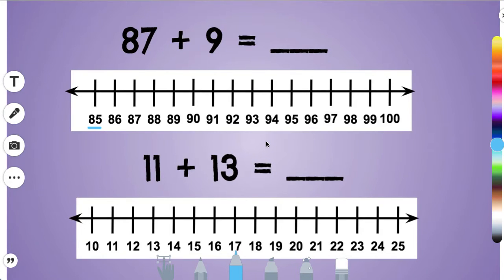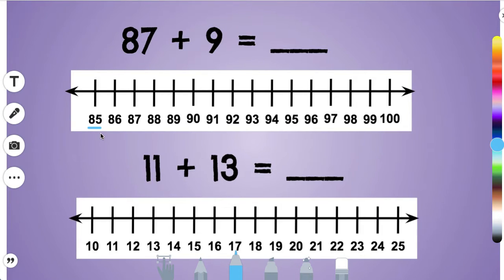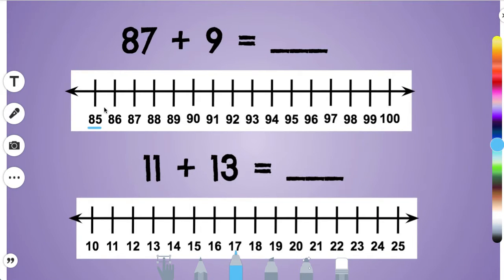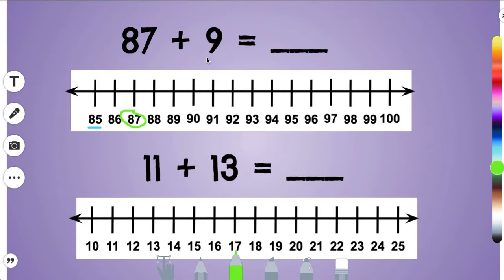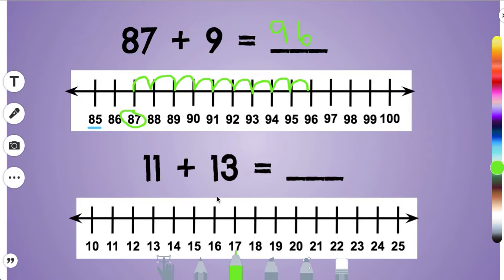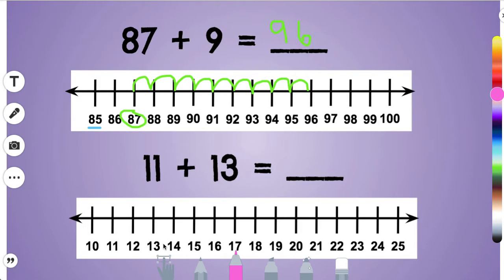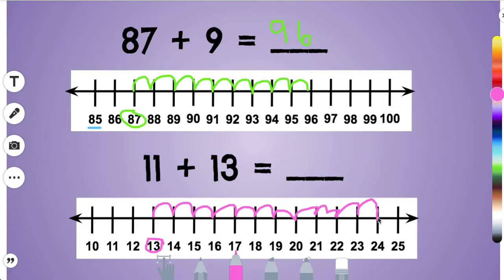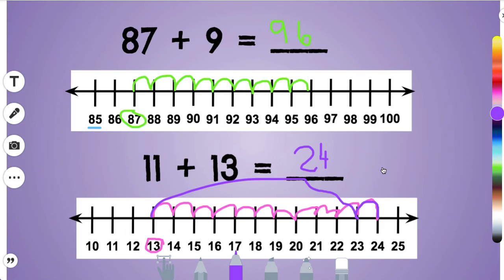Number line 2 digit addition Day 1